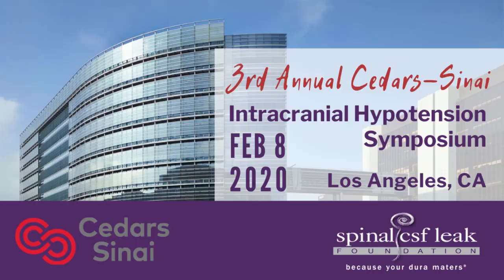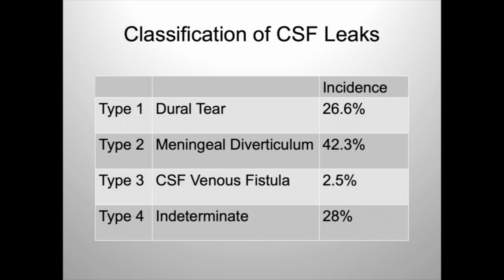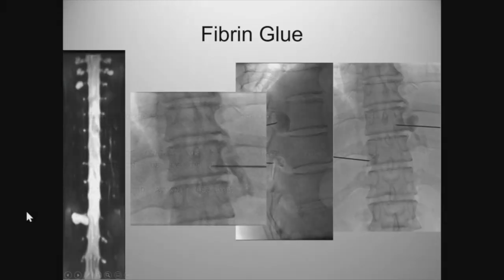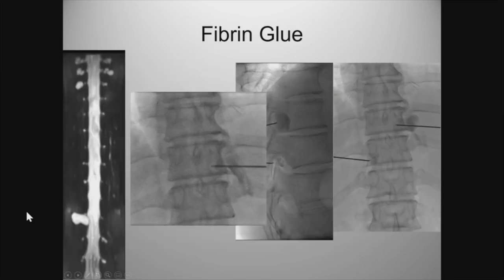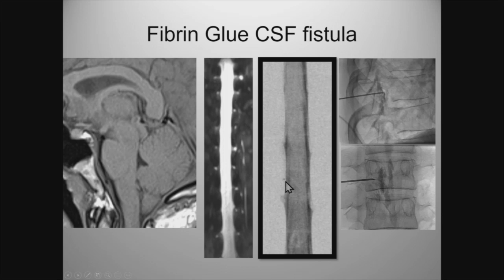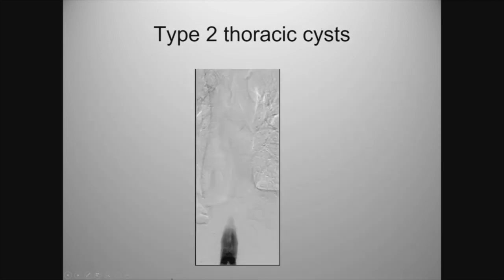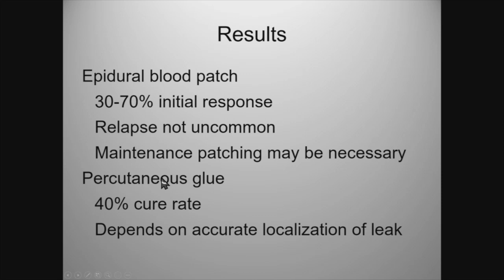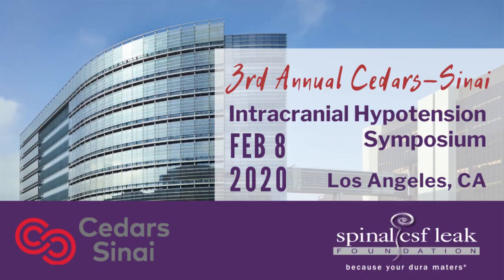Marcel Maya, MD - More percutaneous adventures in SIH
Dr. Marcel Maya, Professor & Co-chair of the Department of Imaging at Cedars-Sinai in Los Angeles, CA, presented this talk at the Intracranial Hypotension Symposium on February 8, 2020.